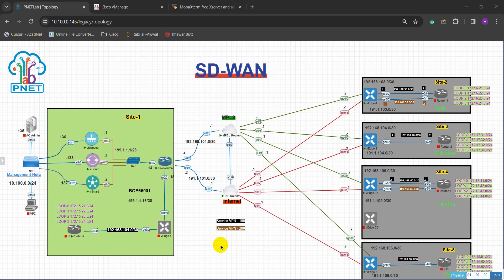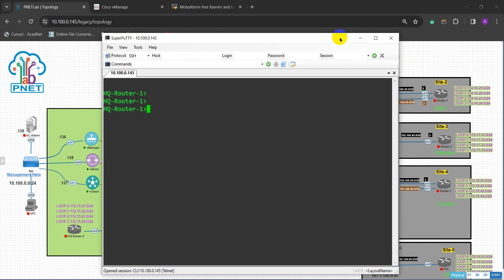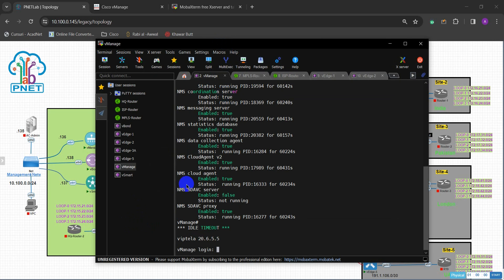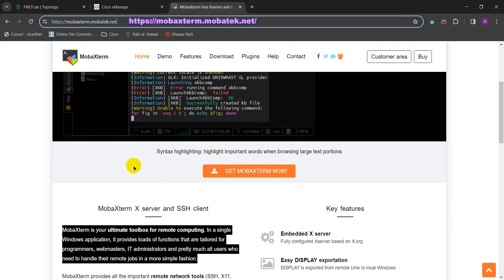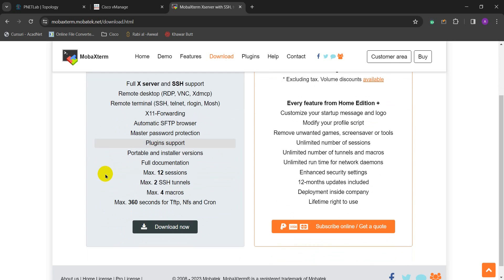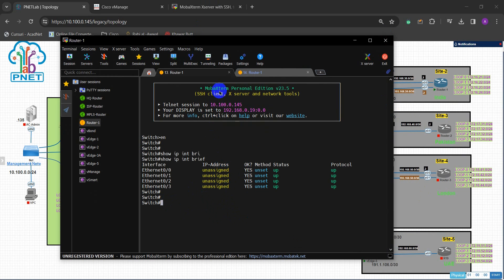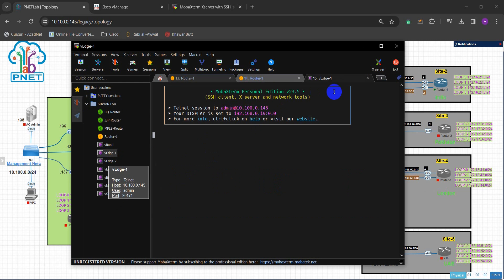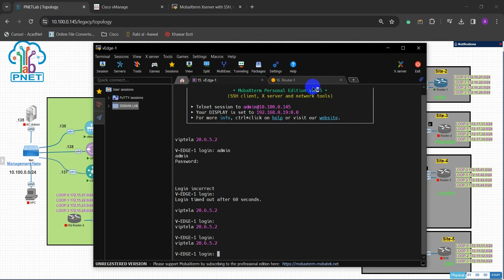Say Hello to MobaXtreem and bye bye SupperPutty !. . . EVE-ng , PNET LAB ssh solution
Adding colors to your terminal doesn't just make it nicer to look at, it can also make you more efficient.
MobaXterm is the ultimate toolbox for remote SSH Clients In a single Windows application, it provides loads of excellent functions that are well-designed for programmers, IT, and network administrators and pretty much for every single user who needs to handle their remote sessions in a more simple fashion.
A Single solution to all of your SSH problems, and TFTP, SFTP, FTP, and HTTP servers are also included in the same application.